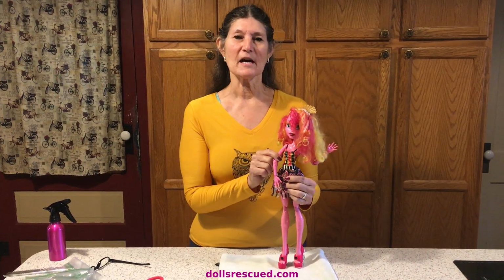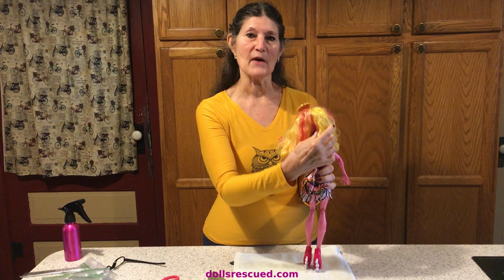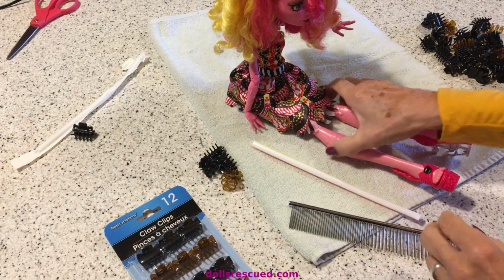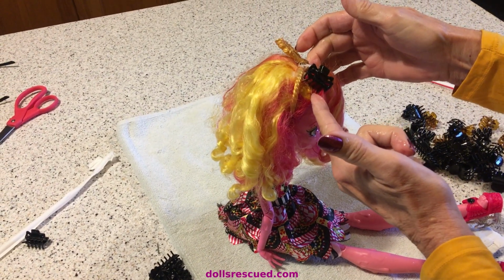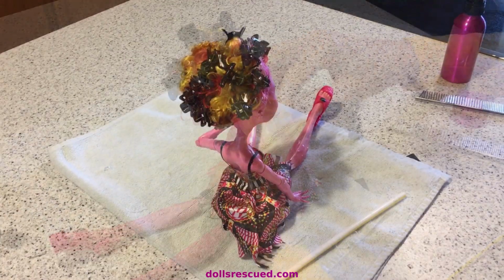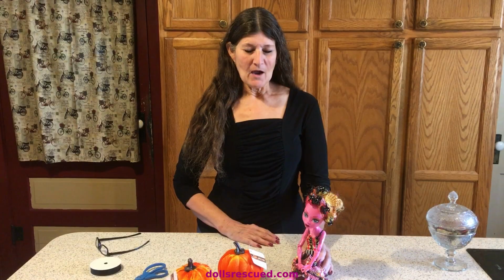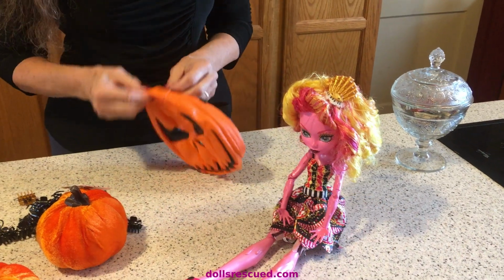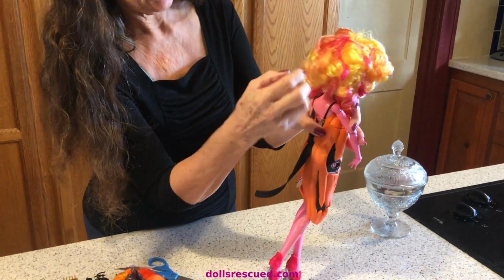Monster High Goolippe Jellington Hair Care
Curling 17" Monster High Doll, Goolippe Jellington's hair, and talking about shoes. JOIN IN ON THE MONSTER HIGH WEEK ON YOUTUBE!

During the week of Oct. 25 - Oct 31, let's each Upload at LEAST One Monster High Video.  ANYTHING Monster High.  Let's FLOOD YouTube with Monster High on Halloween Week.

The Monster High Halloween Week YouTube Challenge was first announced here in "DOLL COMMUNITY ~ Monster High Halloween Week Announcement"

How do witches write? in Cursive. Be a part of the madness, watch "BJD Witch's Dress and Halloween Outfits~Can be made for ANY doll."

A few more Monster High hacks are in "Monster High 28 inch Hack and Halloween Week Challenge"

Thanks!

Don't have a 3D printer but would like to? While 3d Printers do require some mechanical abilities, plenty of people have jumped into the maker movement! Please investigate before leaping, but we are having a blast with ours. We use a Creality CR10S Pro which can print some pretty large models, and has many advanced features for the price. Better yet, they now sell version2 of our model for the same price!
"Creality 3D Printer CR-10S Pro V2 with BL Touch Auto-Level, Touch Screen, Large Build Volume 3D Printer 300mmx300mmx400mm with Capricorn PTFE 2019 Newest 95% Pre-Assembled Printer"

Our CR10S Pro is larger than most 3D printers, and it is unusual to find models that require such a larger print area. Here is a lower cost, smaller, printer from the same manufacture that can print everything shown in this video and would print everything we have printed ourselves so far.
"Creality Ender 3 Pro 3D Printer with Magnetic Build Surface Plate and UL Certified Power Supply Metal DIY Printers 220x220x250MM"

The filament we use the most is PLA. Easy to use, inexpensive, and biodegradable.

Our favorite manufactures for basic colors are:

## Reprapper

Reprapper Black PLA Filament for 3D Printer & 3D Pen 1.75mm (± 0.03mm) 2.2lb (1kg) + Free Nozzle Cleaning Needle

Reprapper Blue PLA Filament for 3D Printer & 3D Pen 1.75mm (± 0.03mm) 2.2lb (1kg) + Free Nozzle Cleaning Needle

Reprapper Gray PLA Filament for 3D Printer & 3D Pen 1.75mm (± 0.03mm) 2.2lb (1kg) + Free Nozzle Cleaning Needle

Reprapper Orange PLA Filament for 3D Printer & 3D Pen 1.75mm (± 0.03mm) 2.2lb (1kg) + Free Nozzle Cleaning Needle

Reprapper Red PLA Filament for 3D Printer & 3D Pen 1.75mm (± 0.03mm) 2.2lb (1kg) + Free Nozzle Cleaning Needle

Reprapper White PLA Filament for 3D Printer & 3D Pen 1.75mm (± 0.03mm) 2.2lb (1kg) + Free Nozzle Cleaning Needle

Reprapper Yellow PLA Filament for 3D Printer & 3D Pen 1.75mm (± 0.03mm) 2.2lb (1kg) + Free Nozzle Cleaning Needle

## Marna is a big fan of the metalic prints

3D Printer Silk Gold PLA Filament 1.75mm 1KG 2.2LBS Spool 3D Printing Silky Shine PLA Materials Golden Color HZST3D

3D Printer Silk Silver PLA Filament 1.75mm 1KG 2.2LBS Spool 3D Printing Shiny Metallic Shine Silky Materials HZST3D